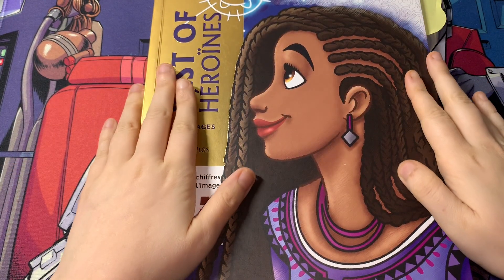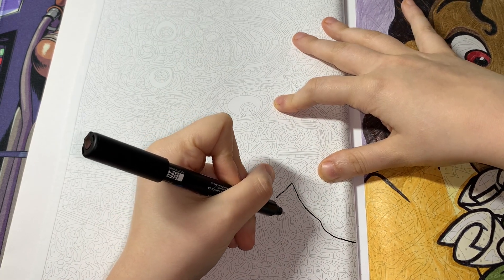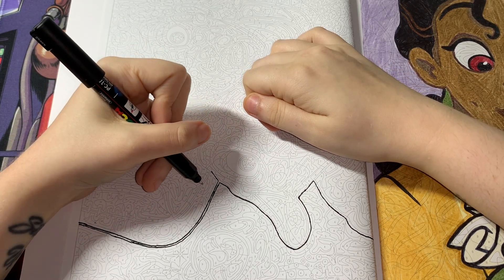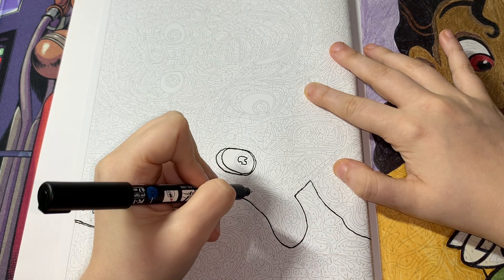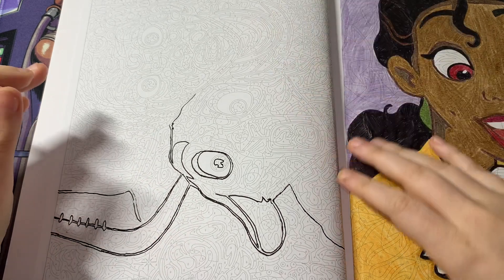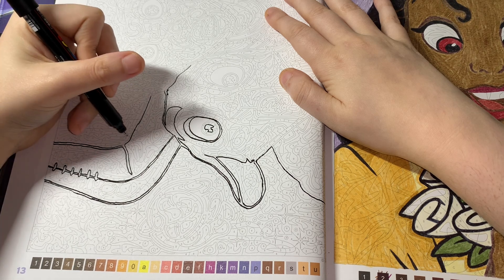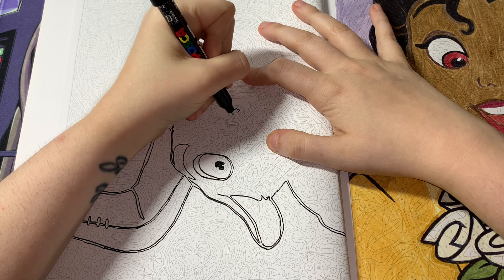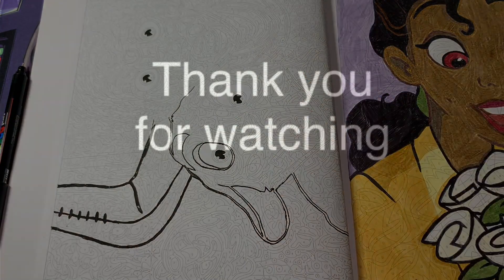Best of Héroïnes by Hachette Heroes - Colour and Chat